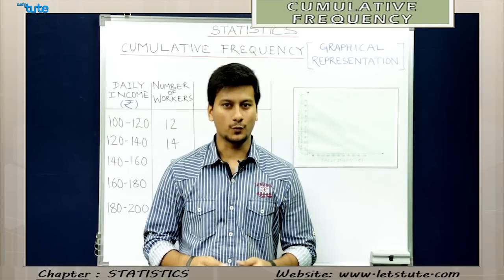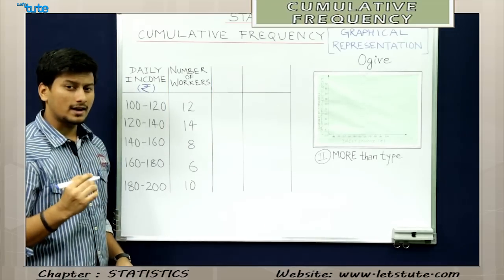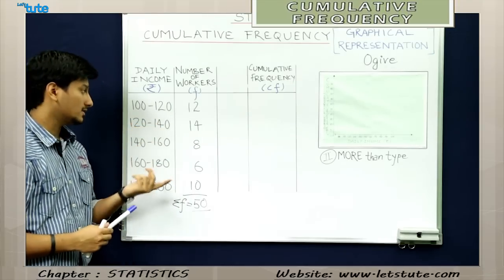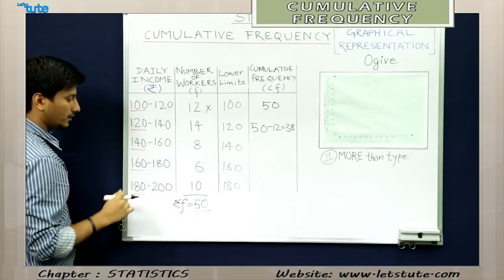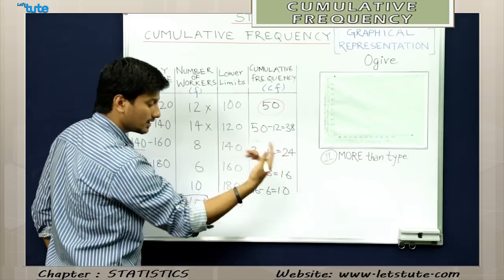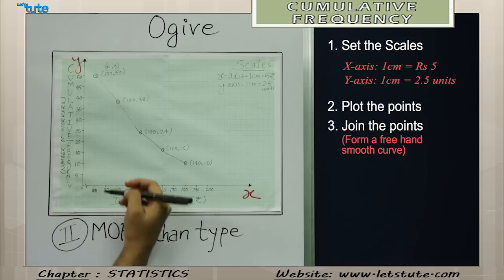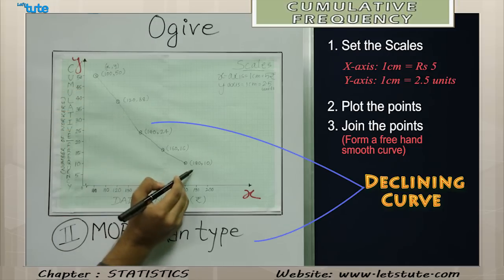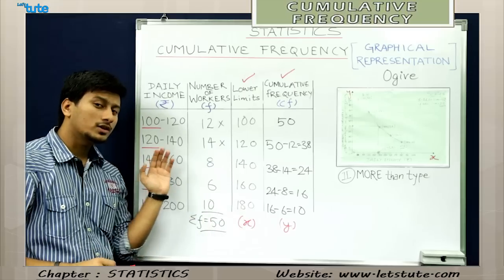Statistics | Cumulative Frequency Distribution | More Than Type Ogive | Class 10 | Letstute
Statistics | Cumulative Frequency Distribution | More Than Type Ogive | Class 10

Hello Guys,
Check Out our video on Cumulative Frequency Distribution in Statistics (More than Ogive Curve) for Class 10 Maths by Letstute

Statistics - Cumulative Frequency Distribution (Less than type Ogive) - Problem Solving

Statistics - Cumulative Frequency Distribution Less than type Ogive

In this video, we will learn Problem Solving based Statistics - Cumulative Frequency Distribution (Less than type O give)

Equipment:

1: Green Backdrop Background YouTube Video Shooting
2: DIGITEK® (DTR 550LW) (170 CM) Tripod For DSLR, Camera
3: Godox SB-UBW Series Octa (SB-UBW120 47'') lights
4: Cellphones TriPod t Adapter For Mobile Phone
5: Aerial Acoustic Foam
6: Travel Adapter
7: AmazonBasics Camera Lens Protective Pouches - Water Resistant
8: AmazonBasics Backpack for Cameras and Accessories

Accessories:

1: SanDisk 128GB SD Card - SDSDXXY-128G-GN4IN
2: SanDisk 128GB Extreme Pro SDXC UHS-I Card - C10, U3, V30, 4K
3: Canon EF-S 24mm f/2.8 STM Lens
4: Spe Tulip 58Mm Flower Lens Hood (Black) For Canon Eos
5: Graphic Tablet
6: Microphone with 20ft Audio Cable
7: Headphones for Home & Recording studio
8: Studio Condenser Microphone

Software:

1: Effects and Cinema 4D Lite: 3D Motion Graphics Using CINEWARE
2: Adobe Photoshop CC for Photographers 2018 Paperback